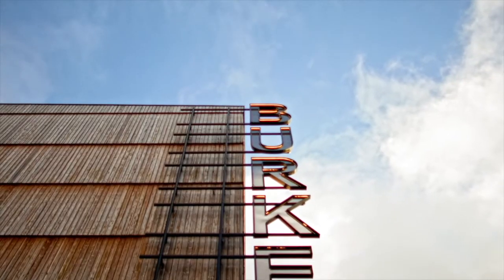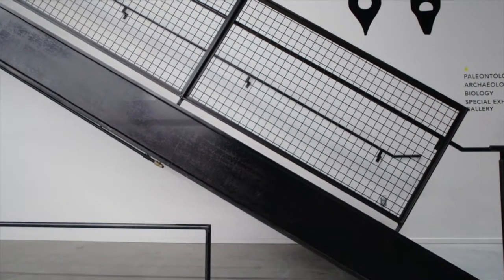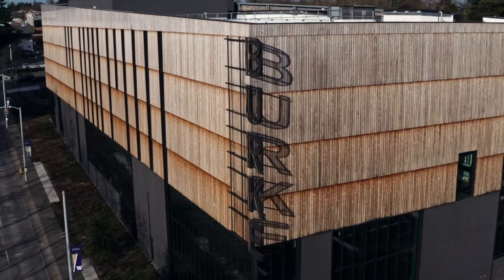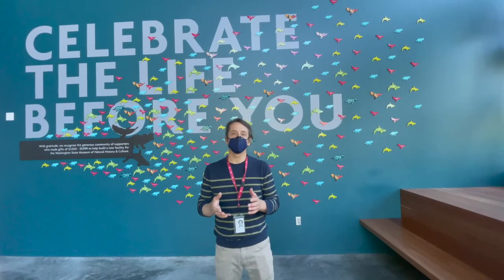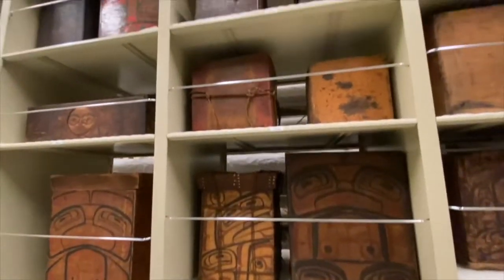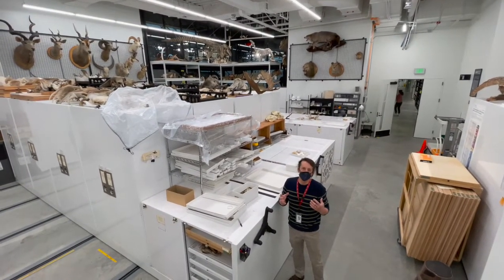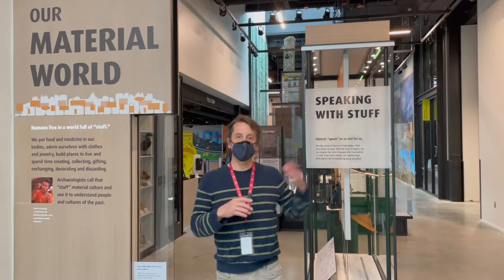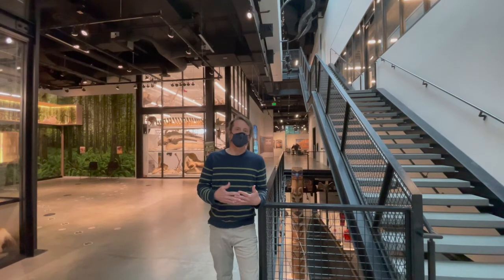SPNHC 2021 Virtual Collection Tour - Burke Museum of Natural History and Culture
The University of Washington’s Burke Museum of Natural History opened its new building to the public in October 2019. At the core of the building’s architectural design is the ability of visitors to see into specimen and artifact storage areas and museum staff work spaces. This “behind the scenes” concept allows visitors to observe collections managers and curators doing the work of the museum in ways not possible in the old building. Floor to ceiling windows, specimens and artifacts in open storage, and specimen-based exhibits bring literally thousands of objects from the collections into view for visitors. Spaces are also designed to allow for “open door” engagement opportunities where visitors can ask museum staff questions and receive in-depth explanations about the collections, ongoing research, and other museum-related topics. In this virtual tour we provide a brief conceptual introduction to the building through the eyes of the museum’s architect Tom Kundig and the museum’s Executive Director Dr. Julie Stein. We then briefly visit each of the museum’s three floors (culture, biology, and paleobiology) to see storage areas and exhibit spaces. Representatives from the collections will be available to answer questions live after the virtual tour video.

Tour Leader - Dr. David E. Giblin